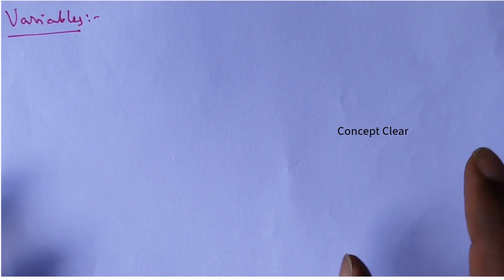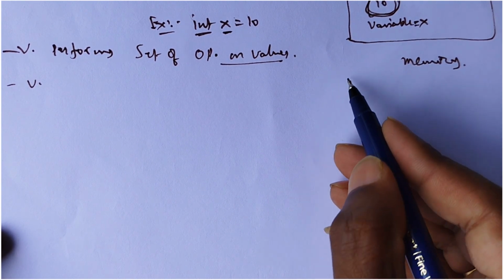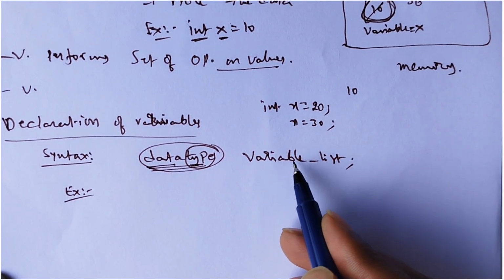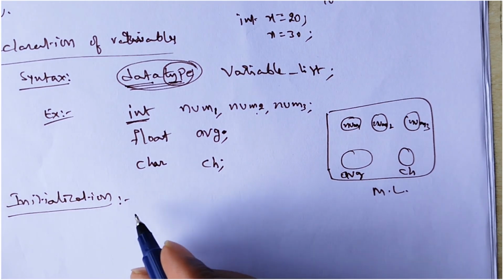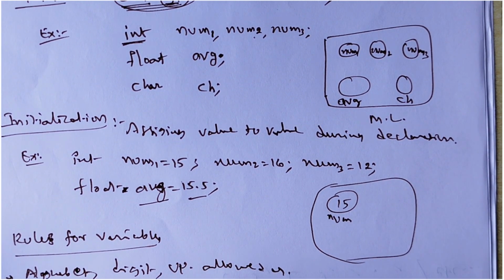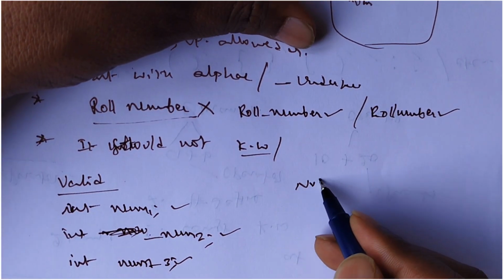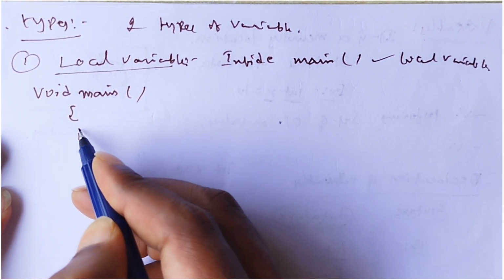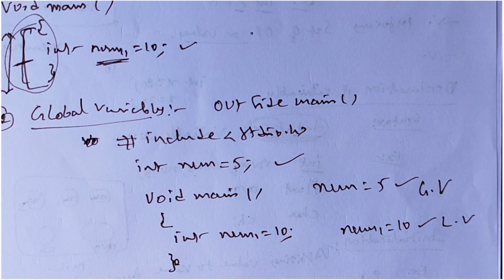Variables in C programming in | what is variable? & Variables types in C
C-Tokens | C-Language | C Both in Telugu and English
In this lecture we will learn:
                                         What is variable in C
                                         Rules of Constructing Variable Name
                                         Declaration of Variable

Introduction to C Programming Language | C Programming For Beginners | Basics of C
Introduction to Algorithm | How To Write Algorithm | Features Of Algorithm
Representation of Algorithms | Characteristics of Algorithms | Lec-1 | PPS | Unit - 1
In this video, I have discussed what is an algorithm and why algorithms are required with real-life example. Also discussed properties of algorithm and difference between Algorithm and Program.
Transcript